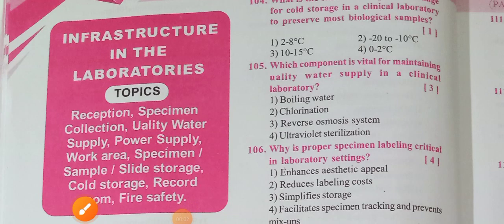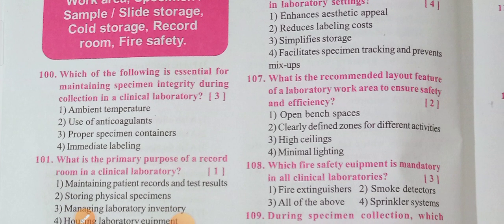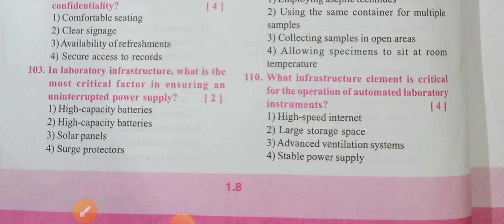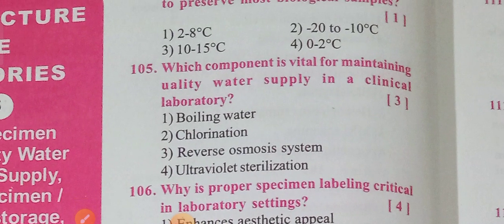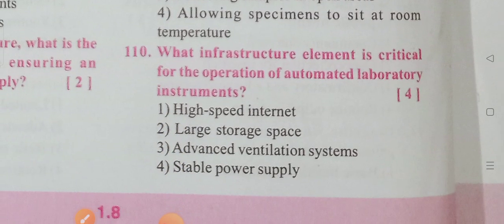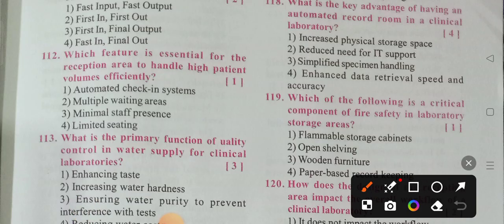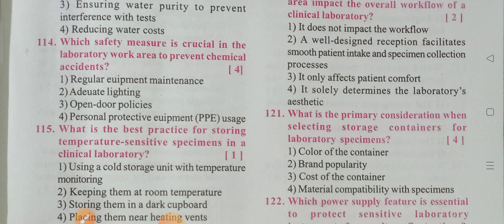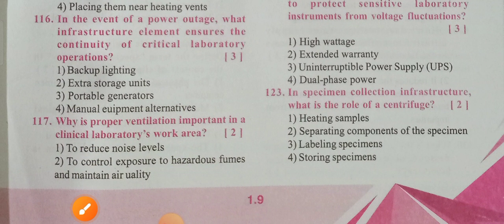Lab technician -IMP Questions with Answers of MCQ 's in unit-1(b.Infrastructure in the laboratories)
(100-115)